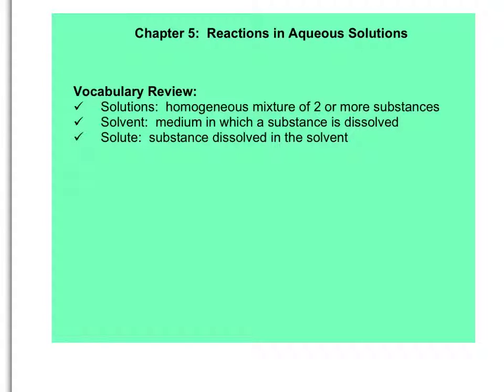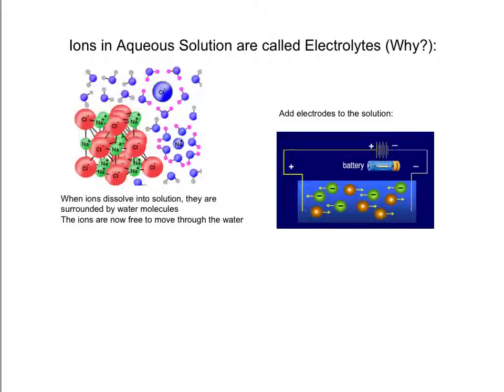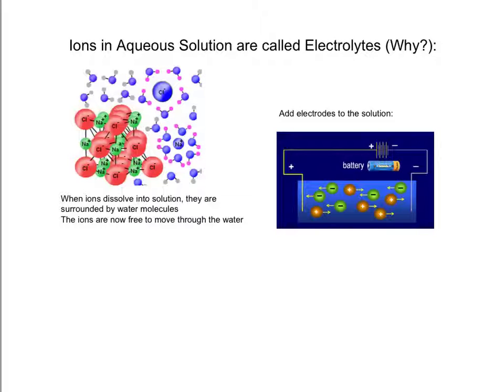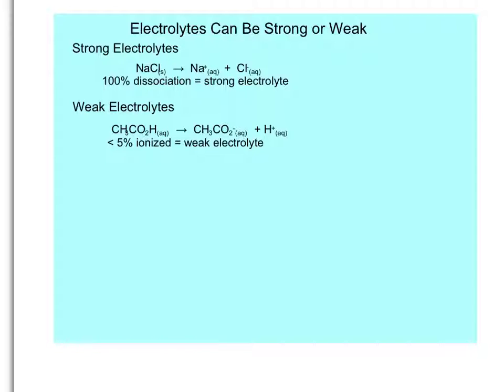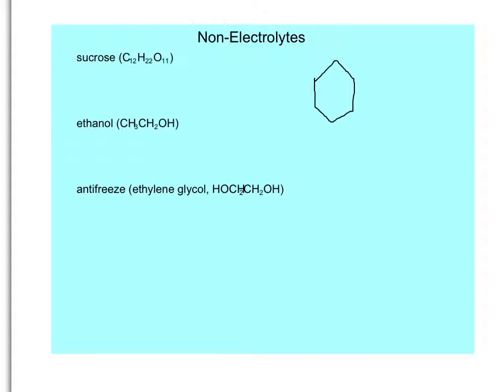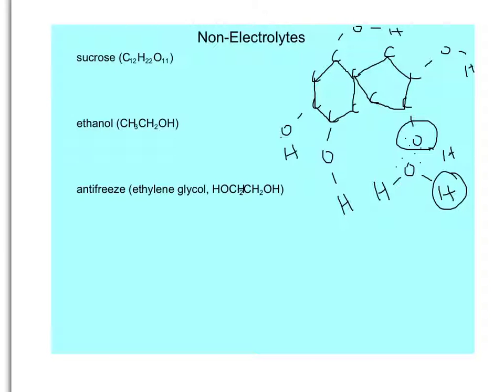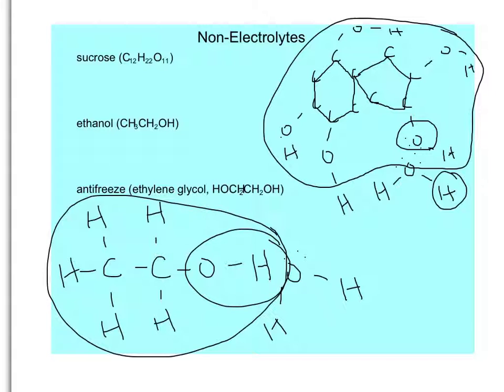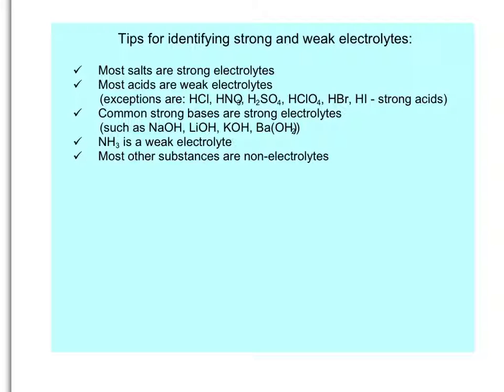Chapter 5-1 electrolytes